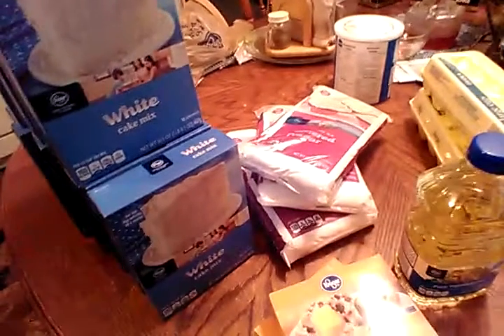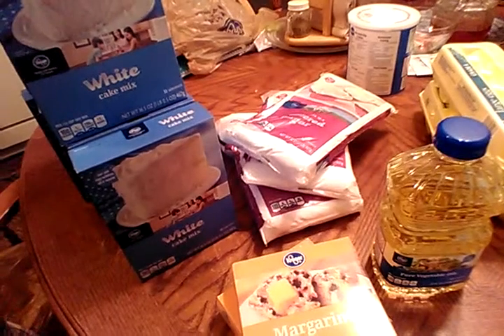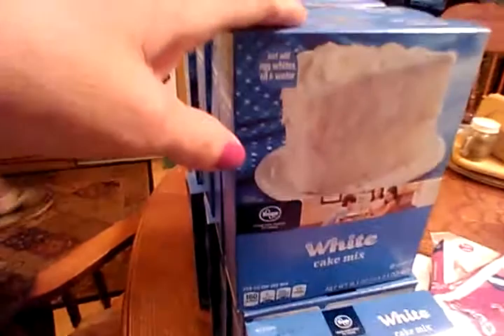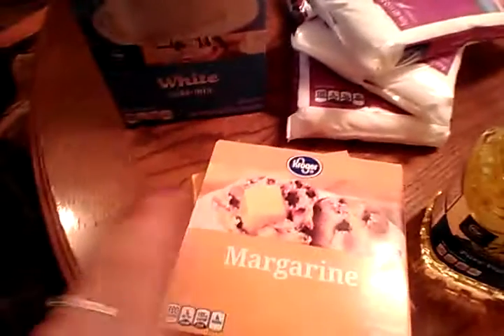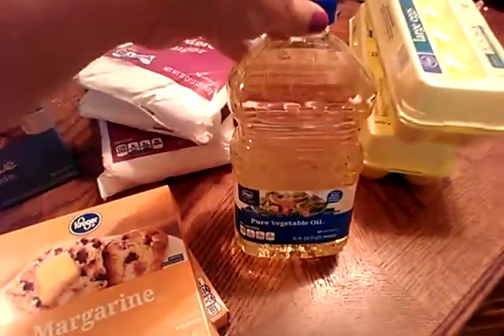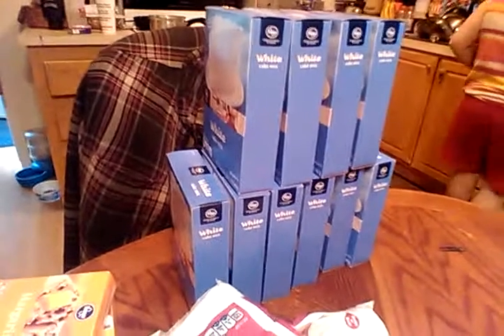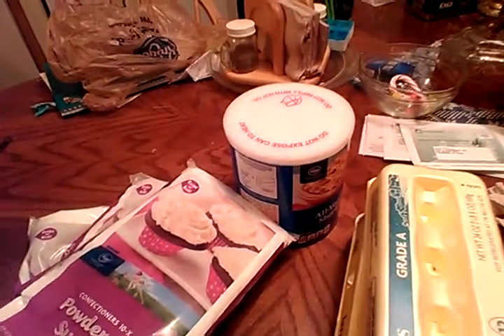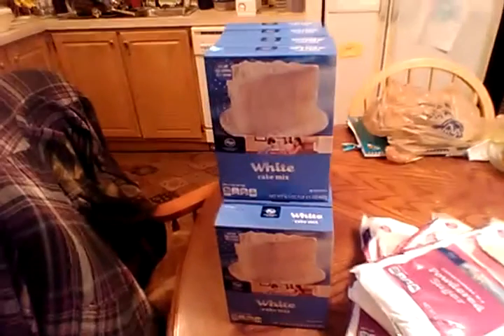How to plan a wedding: Kroger Haul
I went to kroger to buy my ingredients to make my wedding cake and the icing. See what I brought.